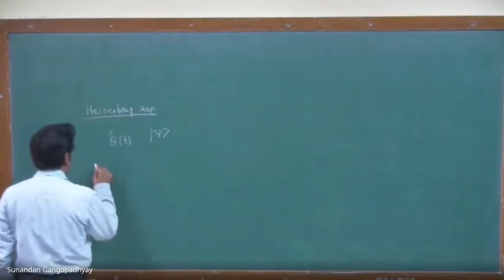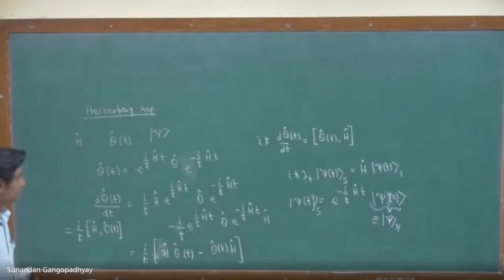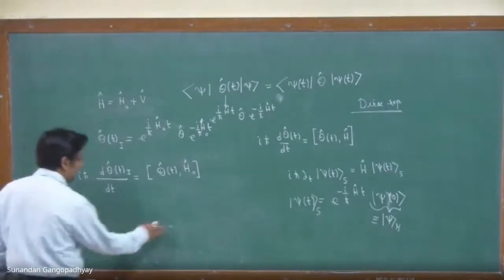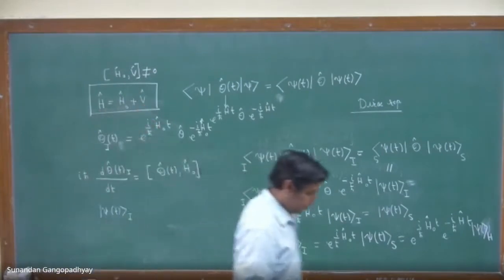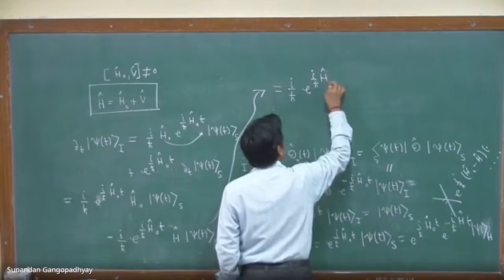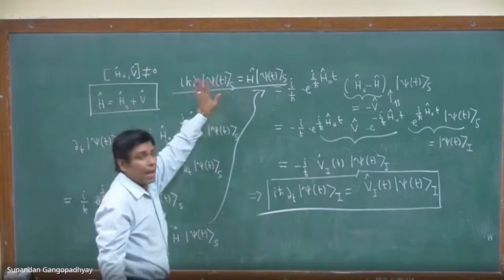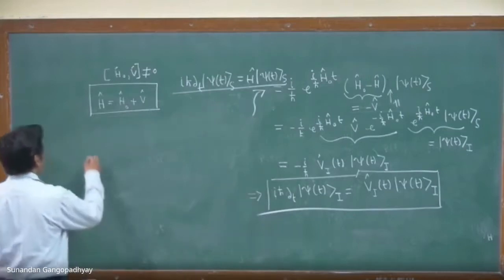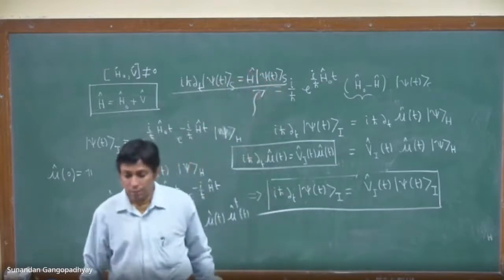Dr. Sunandan Gangopadhyay QFT Lecture 14 2021 02 11